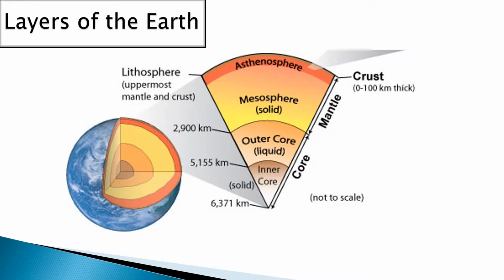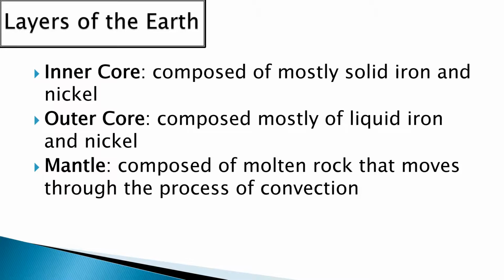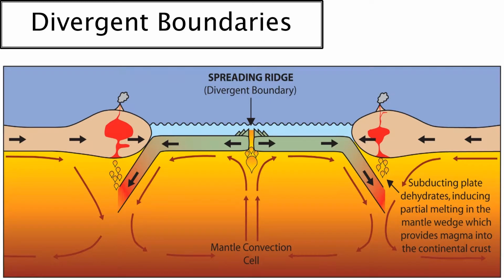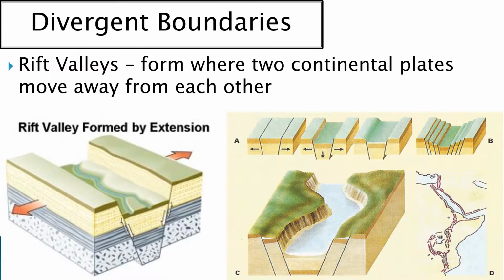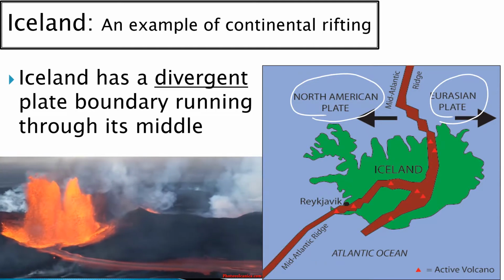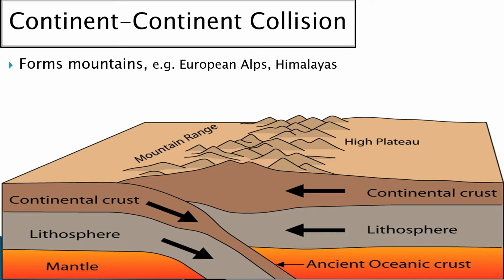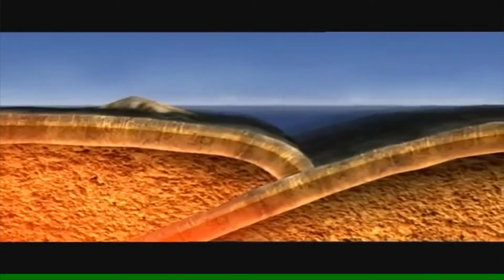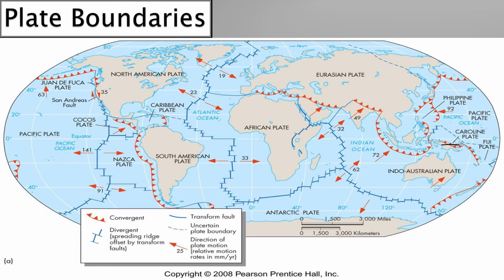Plate Boundaries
Today we discuss the different types of plate boundaries